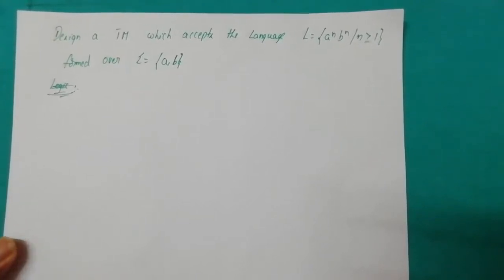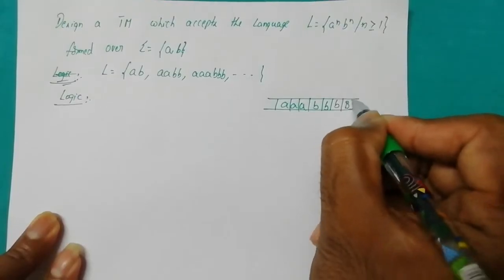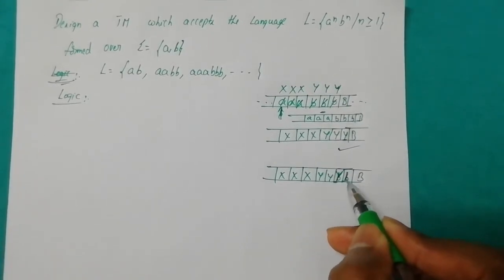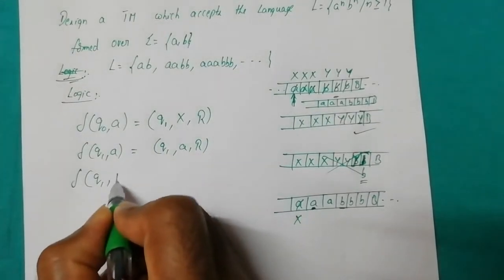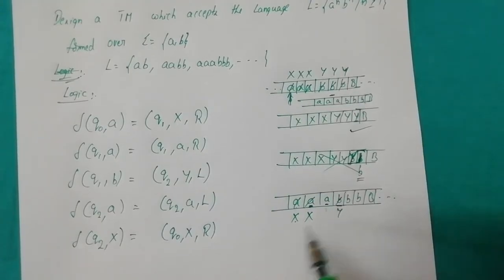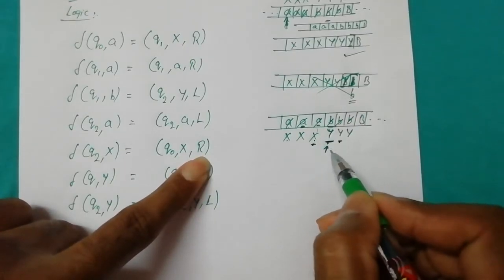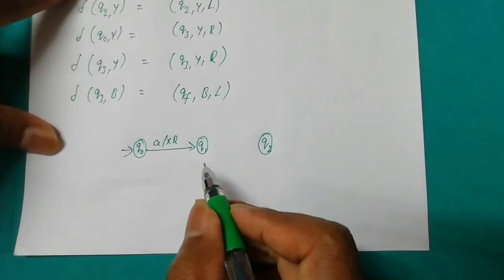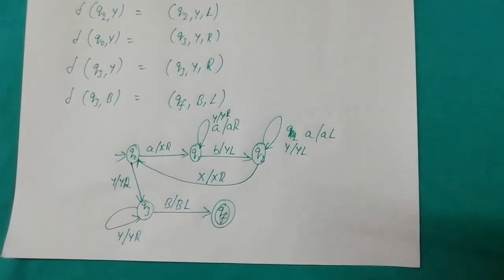04 Turing Machine L=a^nb^n | n ≥ 1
Turing Machine with accepts the language L= a^nb^n | n ≥ 1